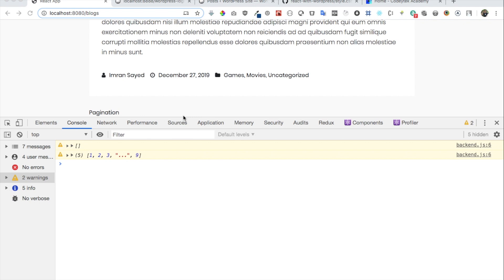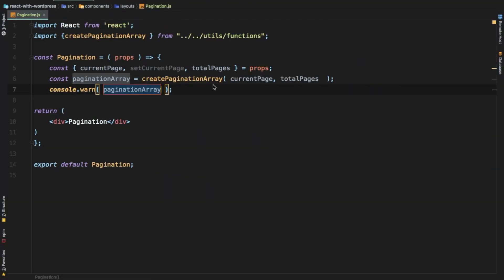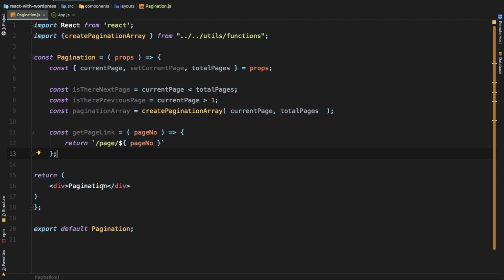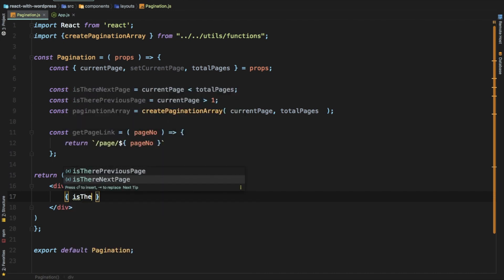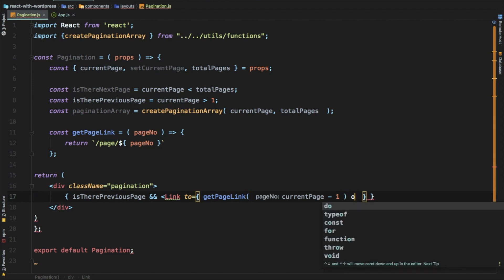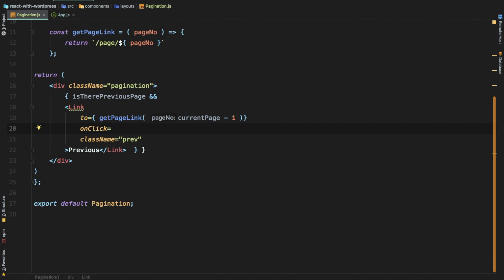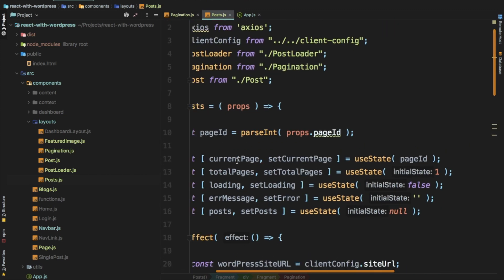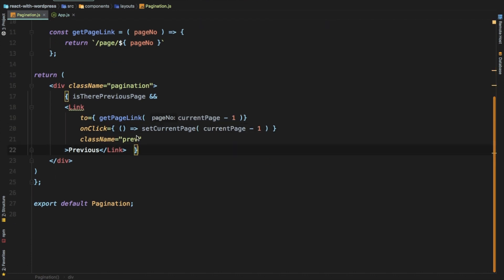#22 React Pagination With REST API | React Wordpress Tutorial | Theme